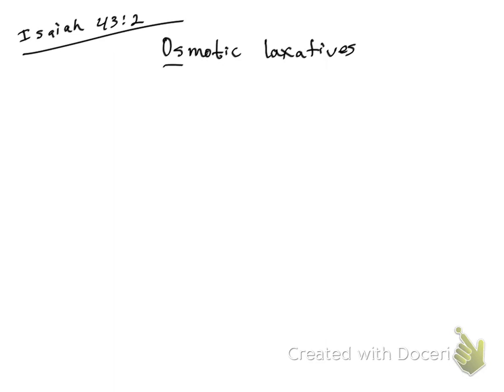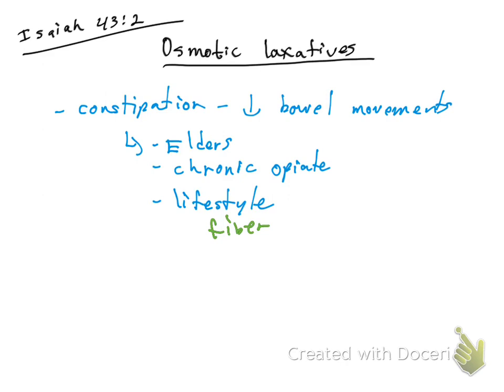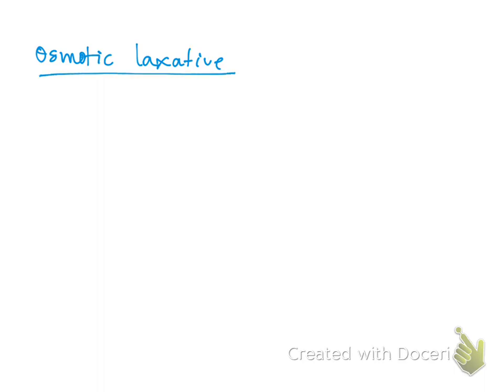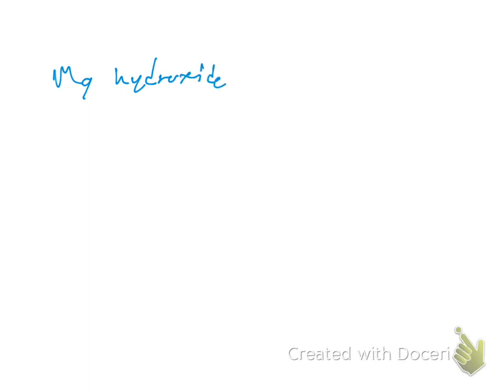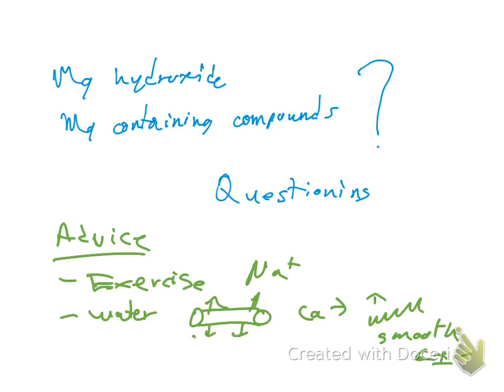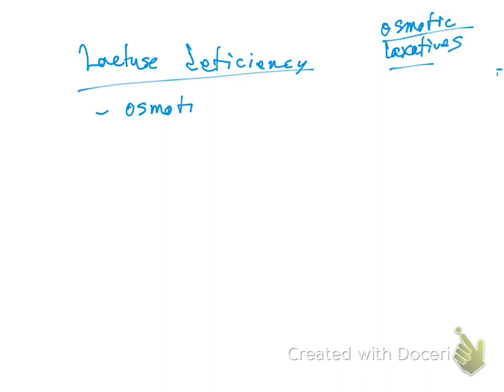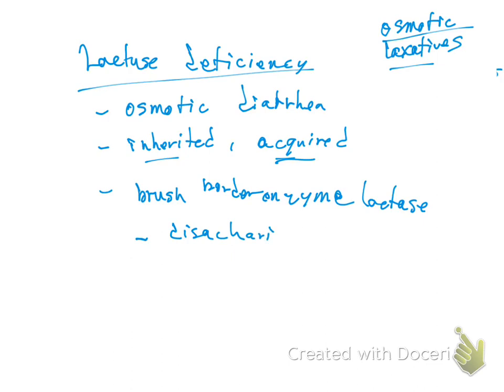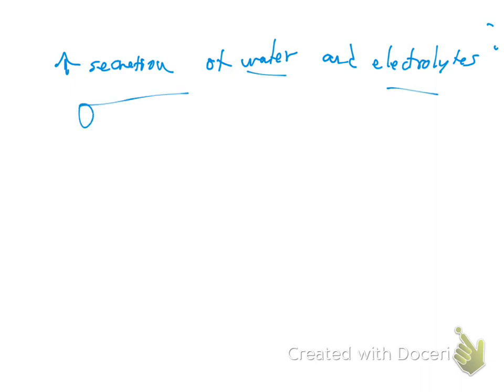Osmotic laxatives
Osmotic laxatives, This videos will help you to increase your knowledge for the USMLE step 1 and how to be more than a physician with encouragement quotes. Thank you! God bless you and your knowledge!